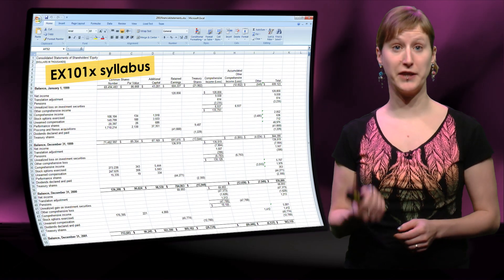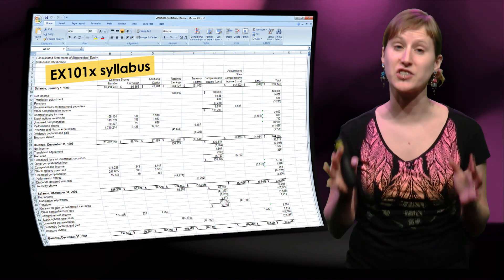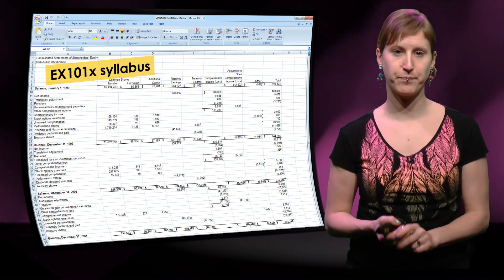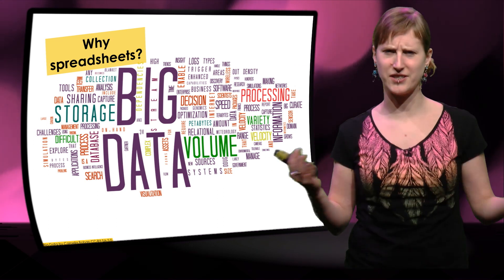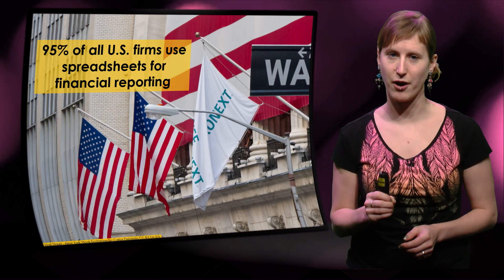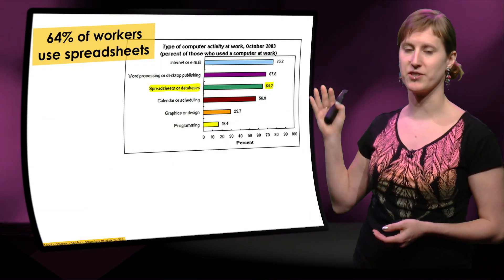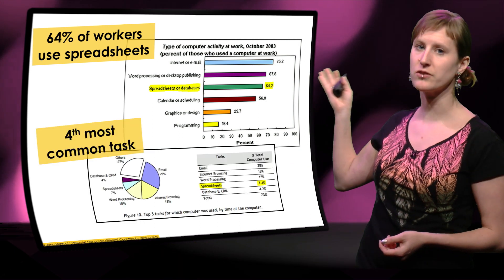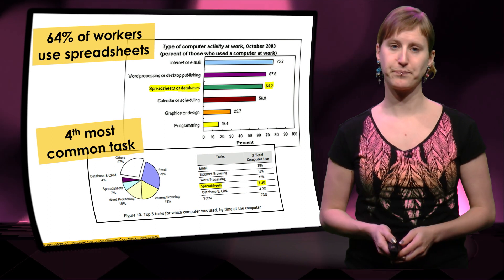EX101x - 1.2 - Why spreadsheets